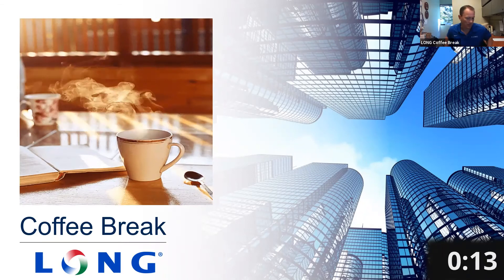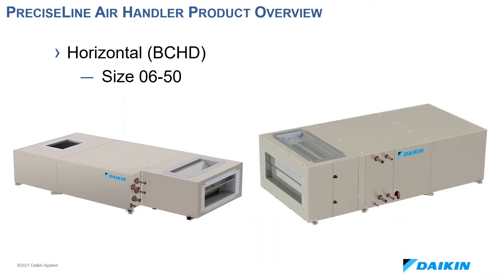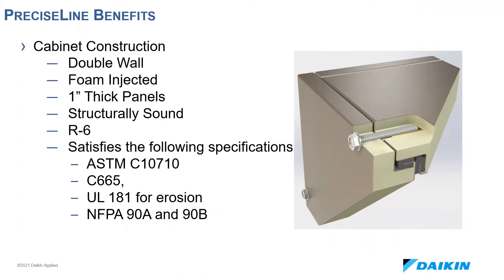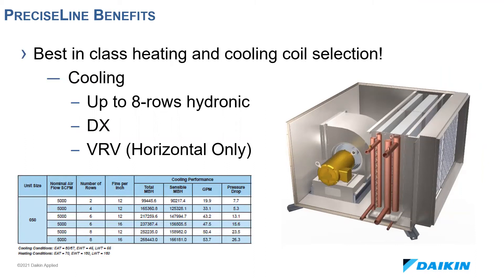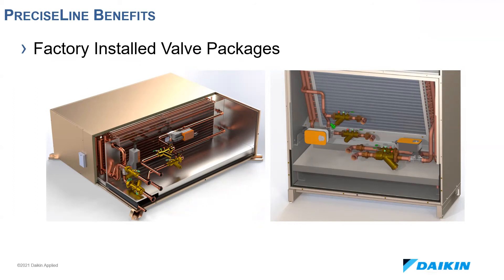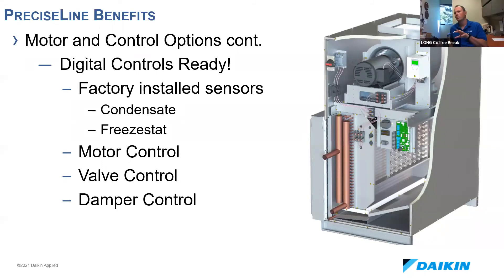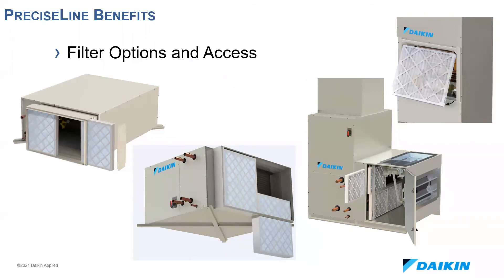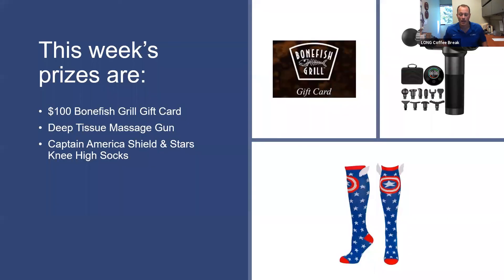LONG Coffee Break - Sleek and Sexy...Blower Coils with Daikin Applied